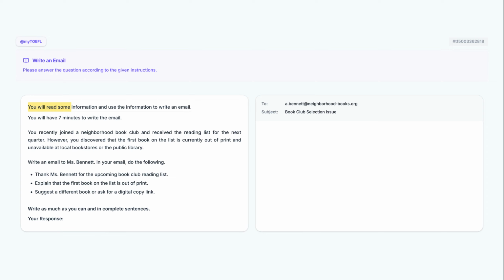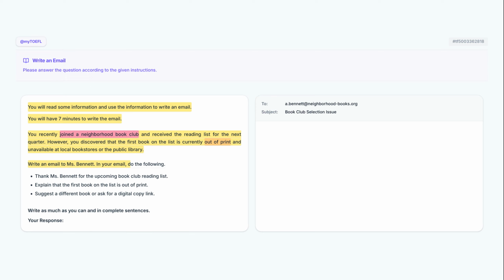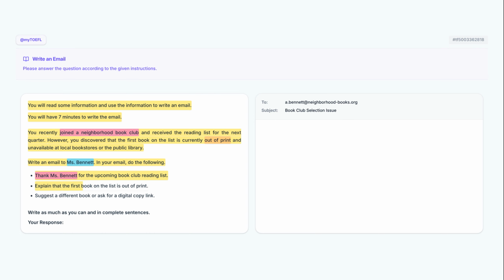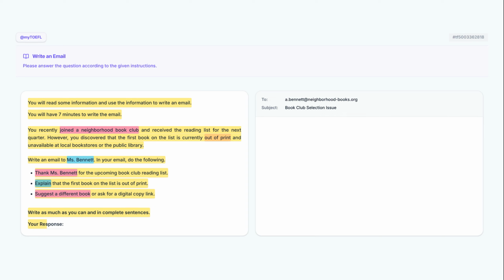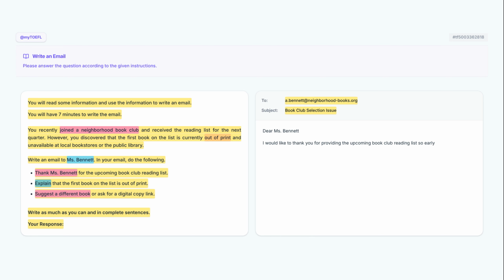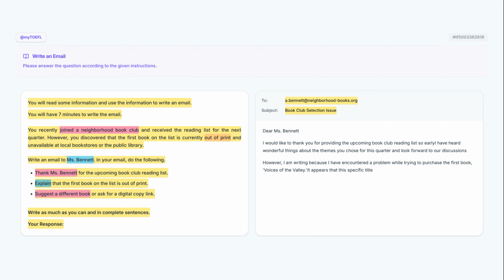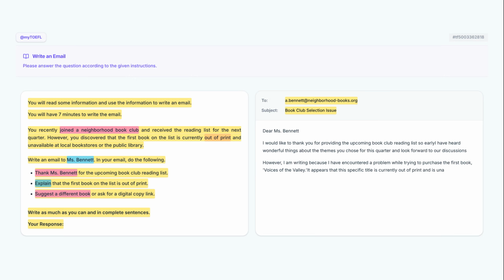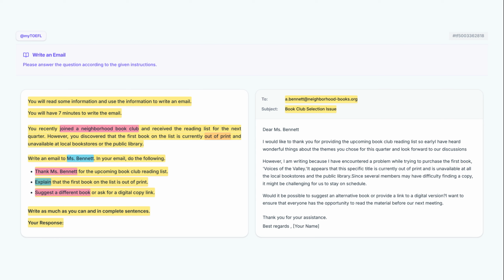[2026] TOEFL iBT Writing Write an Email| Step-by-Step Strategies #0024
Master the new 'Write an Email' task for the TOEFL iBT 2026! In this video, we cover a book club scenario where a selected title is unavailable. Includes 3 sample responses.

⏱️ Video Timeline (Chapters):
00:00 Introduction
00:40 Analyzing the Prompt
01:32 Task Requirements
02:19 Email Header & Subject
02:49 Writing: Salutation
02:58 Writing: Paragraph 1
03:29 Writing: Paragraph 2
04:09 Writing: Paragraph 3
04:36 Writing: Sign-off
04:56 Final Tips & Conclusion